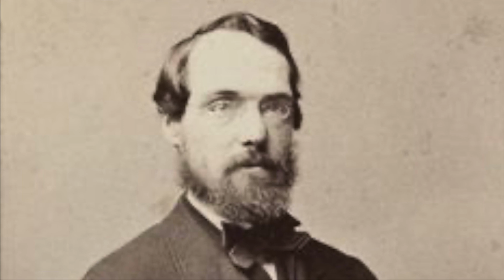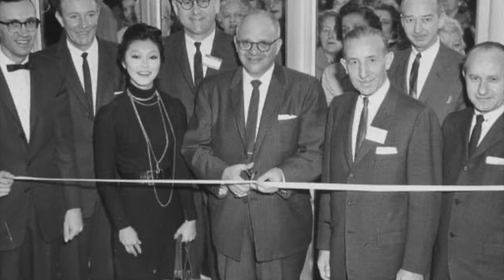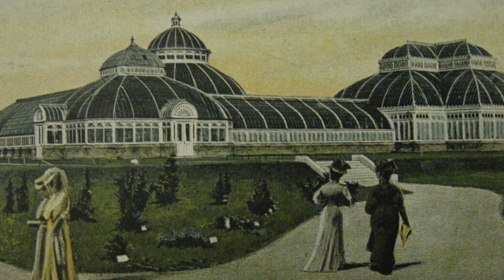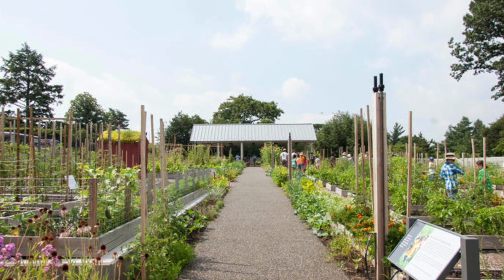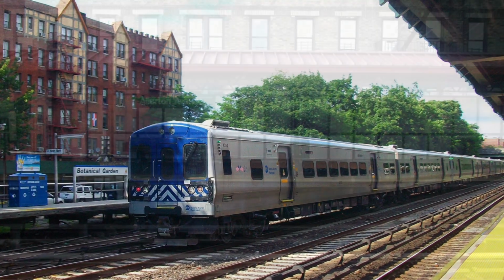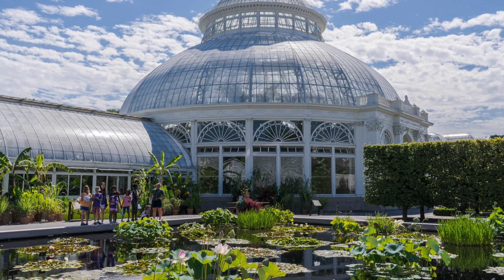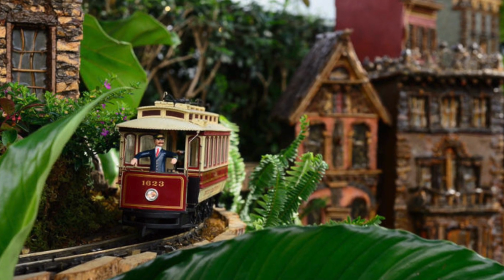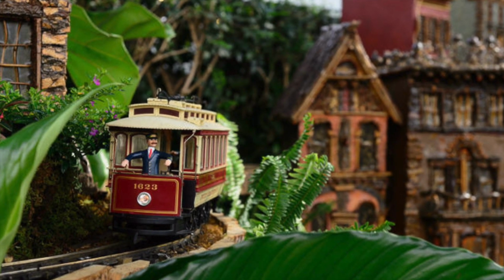The History of the NYBG Holiday Train Show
Hey everyone! It's Frogie here. In this video, I'll be discussing the history of the New York Botanical Garden and its Holiday Train Show.